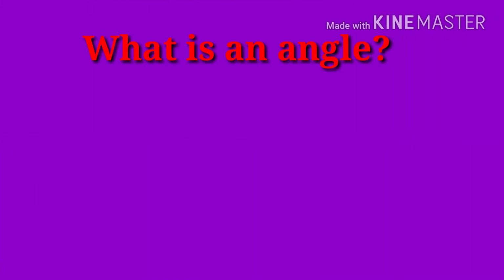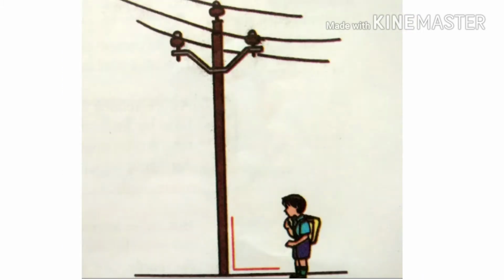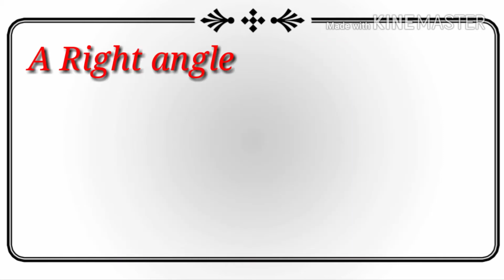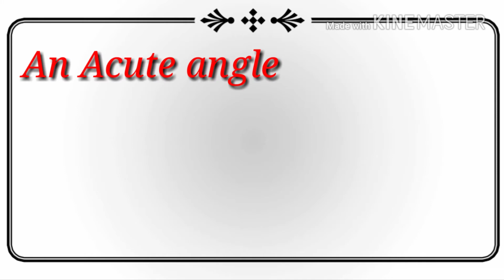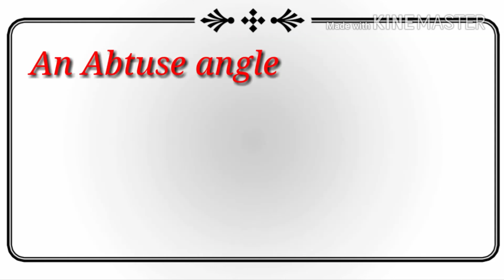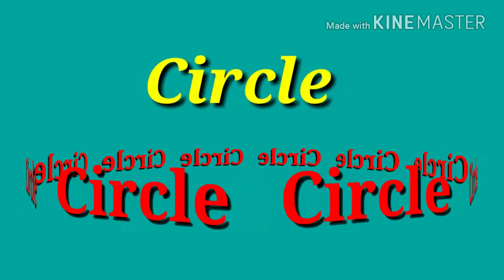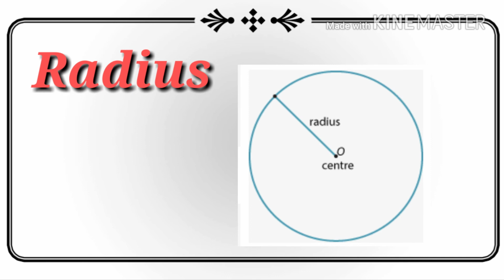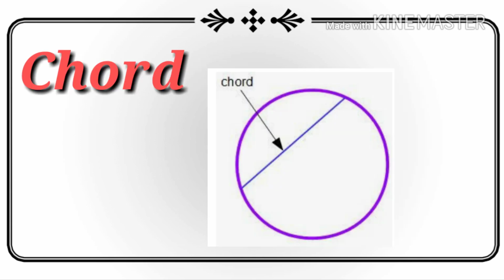Geometrical Figures.std 4th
Std 4th
Subject-Mathematics

Geometrical Figures.
* Angles
* Circle